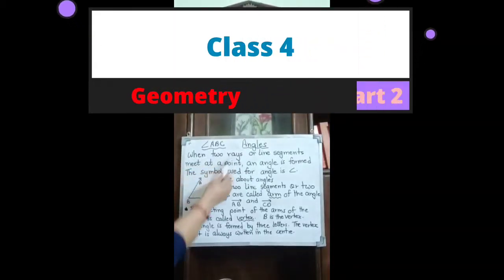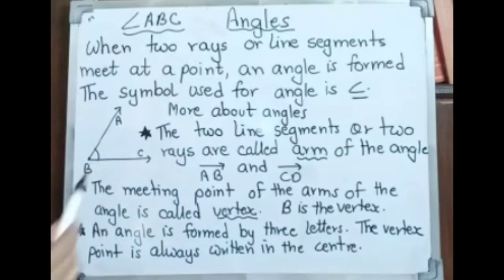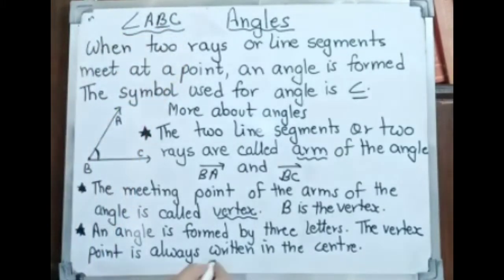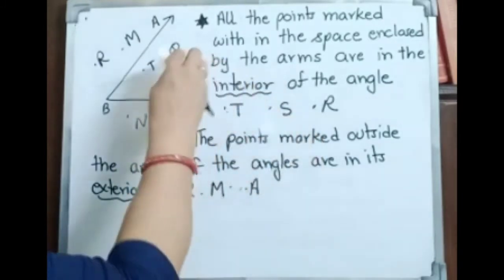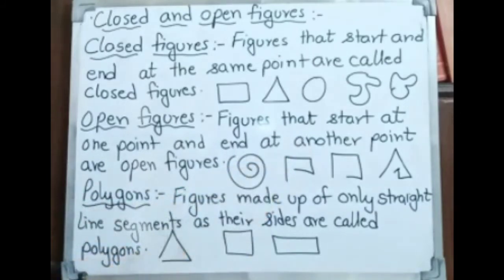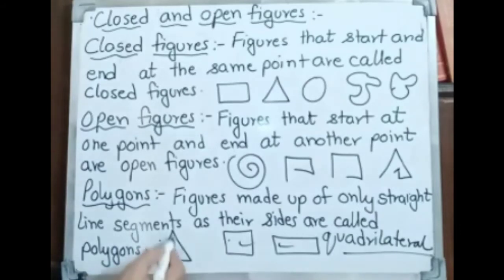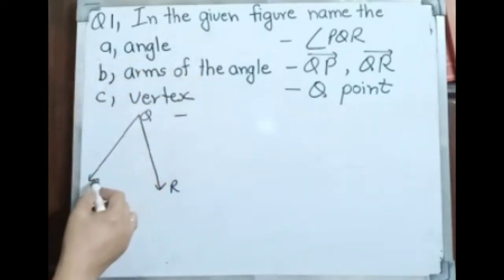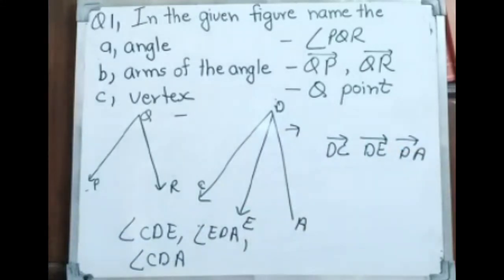Class 4 -- Geometry -- Part 2 (Angles)